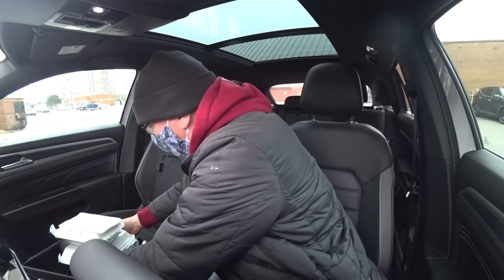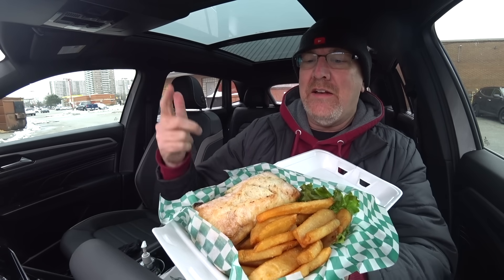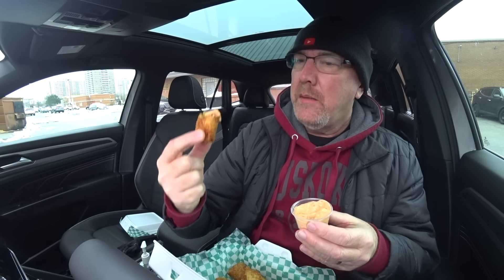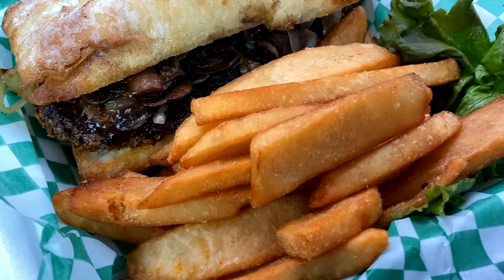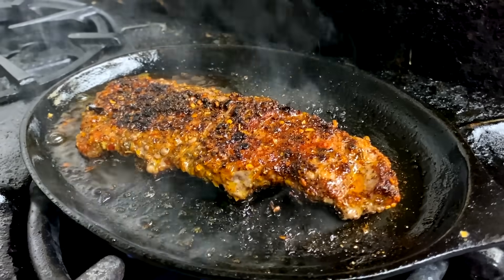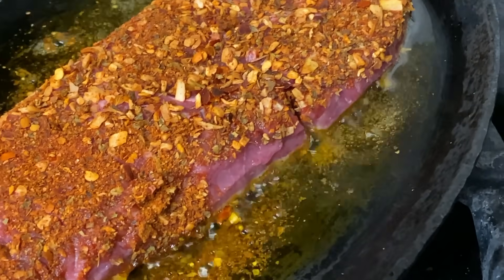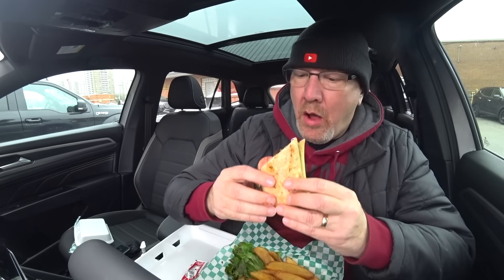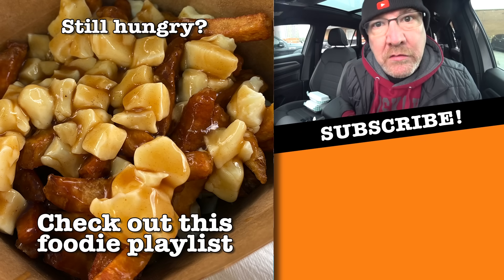My 2 Favourite Items at The Tickled Toad Pub & Grill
MY TWO FAVOURITE ITEMS at The TICKLED TOAD Pub & Grill
Today only KBDProductionsTV we’ll be heading down to Thornhill, Ontario, Canada to check out the Tickled Toad Pub & Grill and share with you my two favourite food items on the menu. One is the CHICKEN CURRY ROLLS Homemade Panko crusted chicken & potato curry rolls served with roasted red pepper mayo and the other is the STEAK SANDWICH 6oz N.Y. steak smothered with fried onion & mushroom on a garlic Ciabatta bun.
If this food adventure sounds like an exciting video that you want to watch, then grab something to eat, sit back and enjoy the video!
MY GEAR;
PORTABLE FORK & KNIFE SET
STEERING WHEEL TRAY
Coloured Studio Lighting
PORTABLE POWER CHARGER
Green Water Bottle